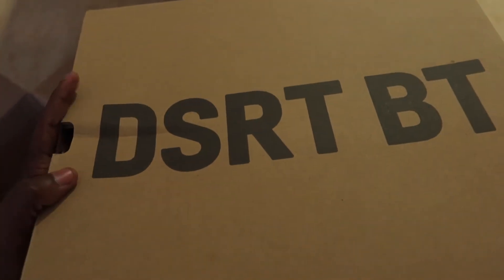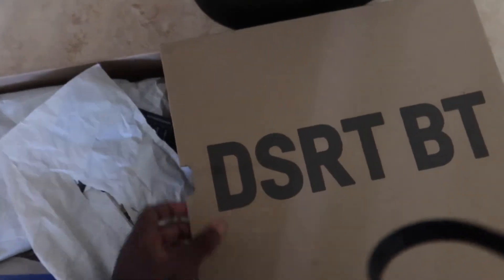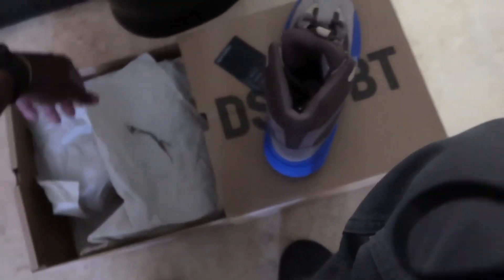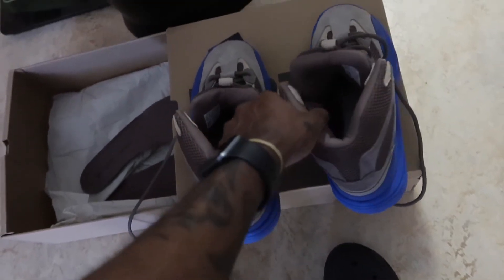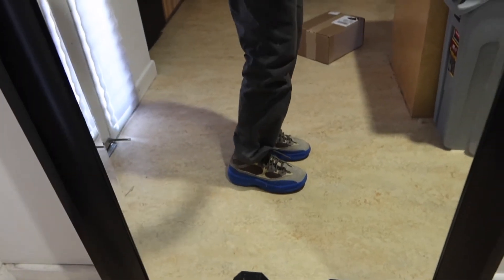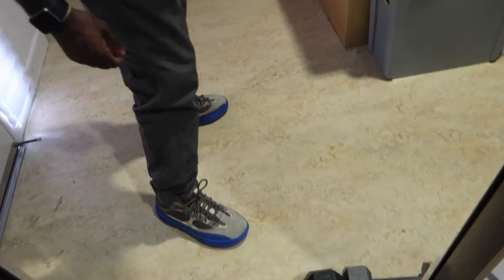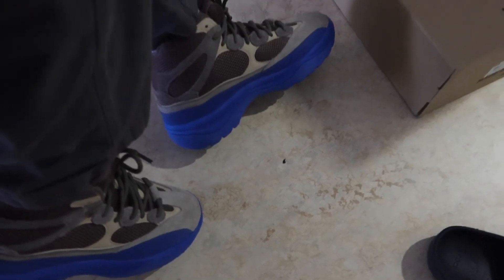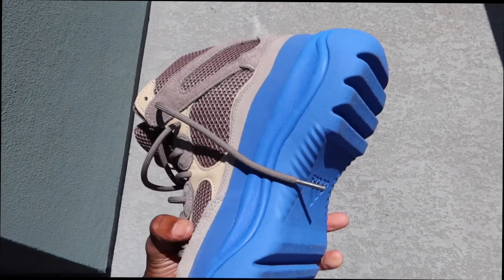UNBOXING YEEZY DESERT BOOT TAUPE BLUE